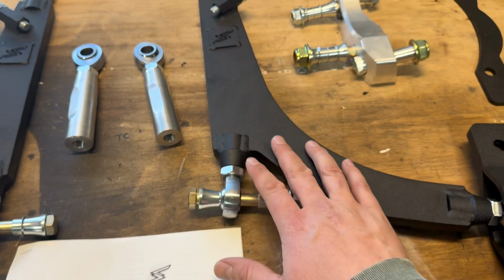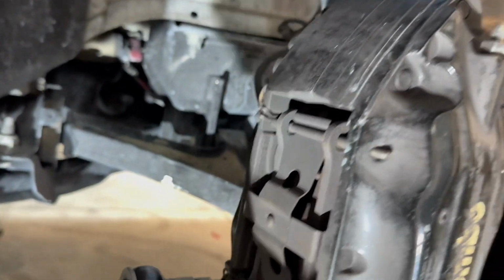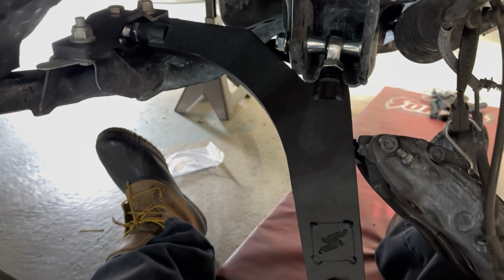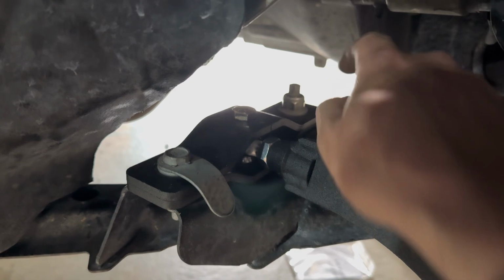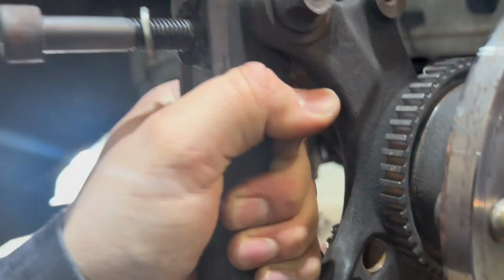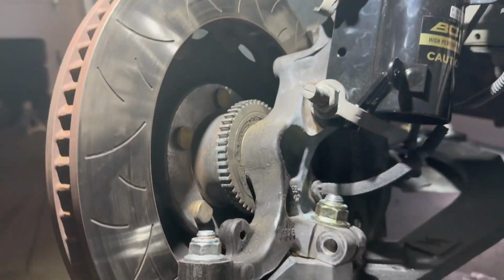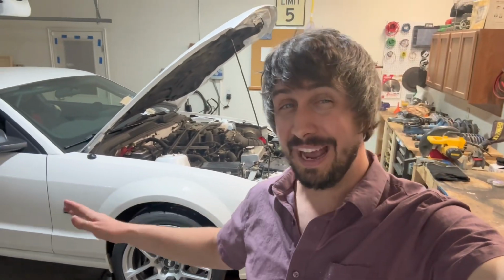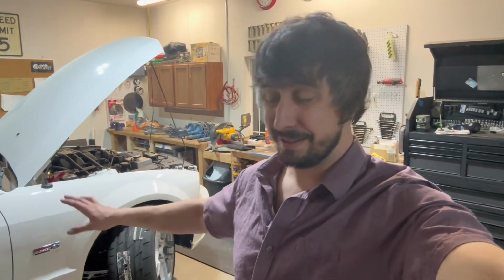In Depth Angle Kit Install How To S197 Mustang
Synergy Race Development Quick Angle Kit 2.0 In Depth Install How To S197 Mustang (05-14)

100% BOLT ON, NO DRILLING REQUIRED!

A seriously capable kit for a seriously good price, the Synergy Quick Angle kit takes the new approach to drifting suspension parts. It may seem that a full custom spindle and control arm setup is the only way to get a high performing kit, but the quick angle kits have proven otherwise. The bolt on spindle adapters provide the same benefits that a standalone spindle would at a fraction of the price, and allows you to keep more easily replaceable parts on your car.

This kit offers:

Verifiable 62° of steering angle
3 position Ackerman adjustment
Rcenter correction
PTFE lined rod end joints for more steering feel and to eliminate the squirm of rubber bushings
Stock spindle trail correction
Version 2.0 now has 1 piece arms!

This kit includes:

Spindle Adapters

1.625" Roll center correction
3 position Ackerman adjustment
Optimized steering arm length to maximize angle
Billet Aluminum construction
Steering stop plates that bolt on to the factory spindle

Control Arms

Double shear rear mount
Integrated steering stop
Minimum 2" over factory arm length

Extended Tie Rods

Extended length for drift applications
PTFE lined rod ends
00:00 Introduction
00:32 Unboxing
01:03 Pre Assembling the Kit
01:41 Disassembling Your Front Suspension
04:36 Installing the Lower Control Arms
05:58 Adjustments to Eliminate Binding
07:48 Installing the Spindle Adapters
08:57 Coilover Install
09:26 Installing the Spindle
10:02 Installing Steering Angle Limiters
10:25 ABS Sensor & Wiring
10:48 Cutting Your Inner Tie Rods
12:13 Brake Installation
12:55 Outer Tie Rods and Initial Toe Adjustments
13:39 Testing the Kit & Looking For Binding/Clearance Issues
15:18 Final Thoughts